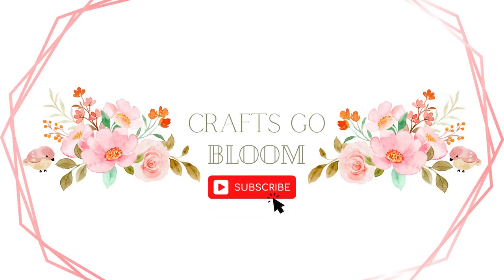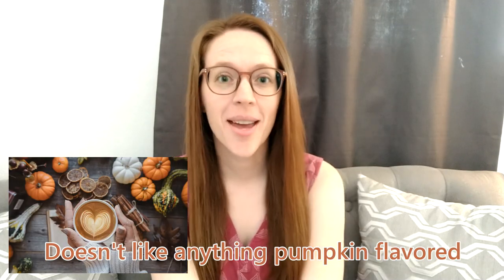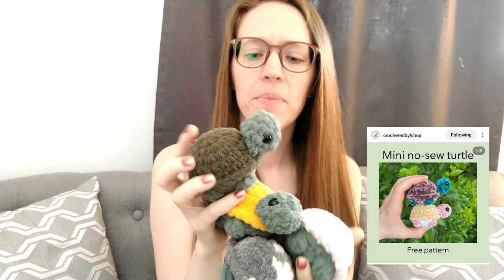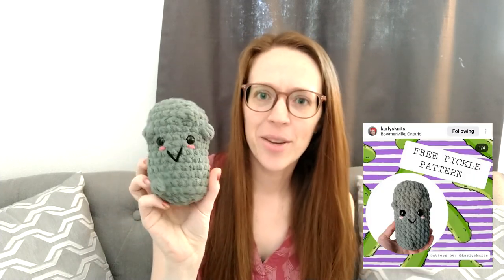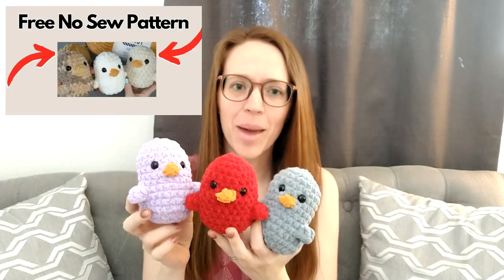What I Crocheted In July: SO MANY SPOILERS!!!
Hey guys! I'm Krysta and I'm excited to show you everything I crocheted in July! I'm so glad you're here, now let's get to those links for patterns...